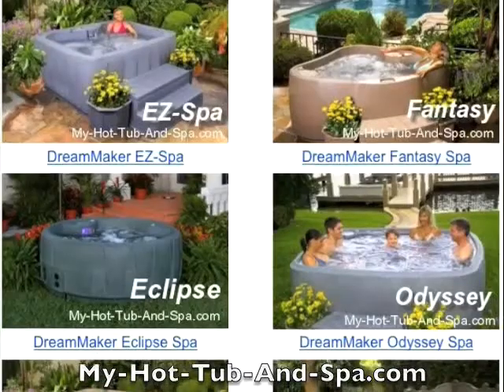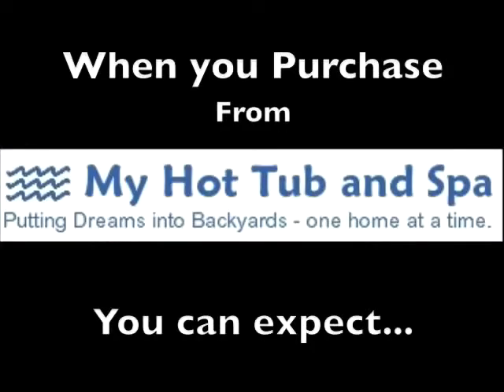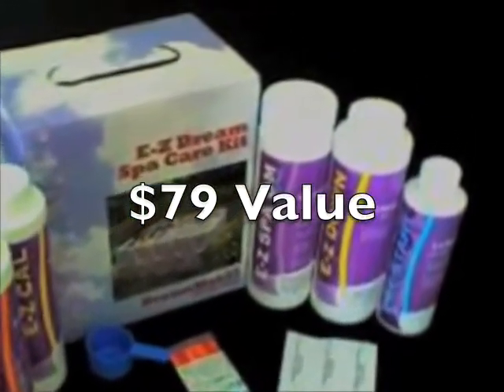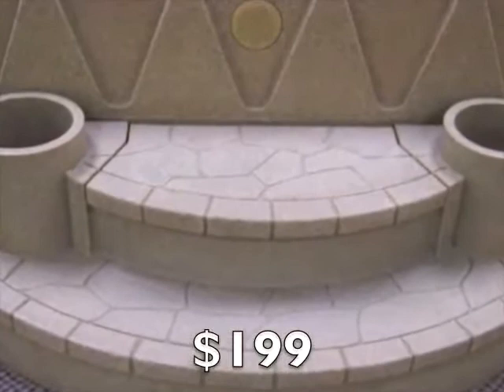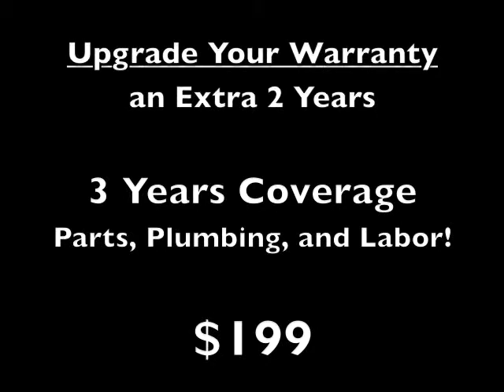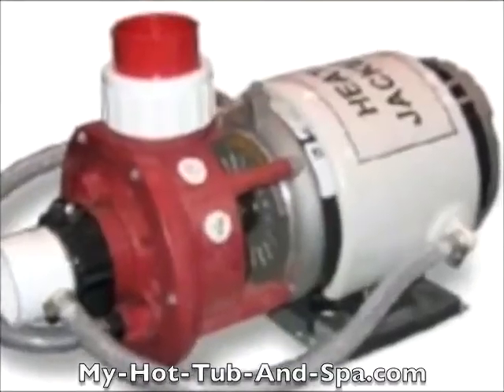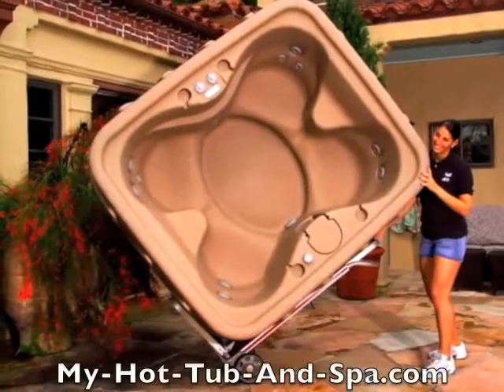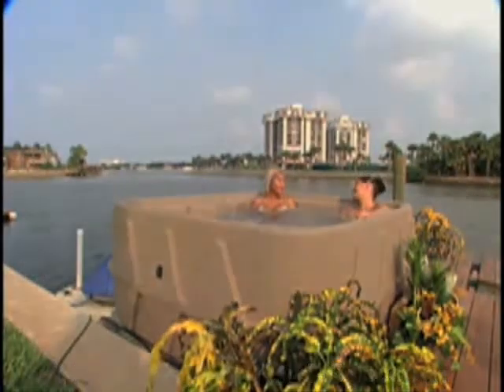Dream Maker Spa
Free Dream Maker Spa Catalog.   Everything you need to get started.  Prices start at just $2399 delivered.  Get your very own Dream Maker Spa today.